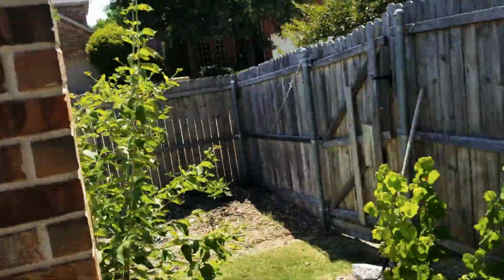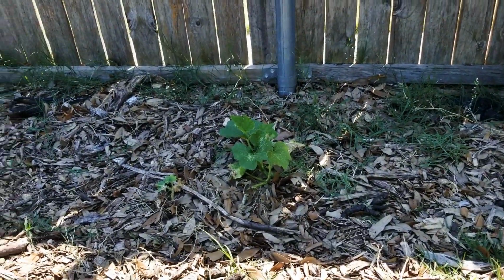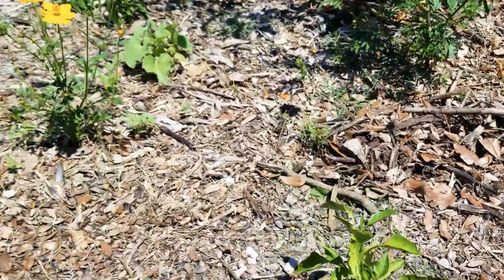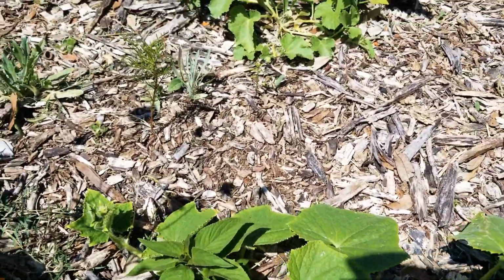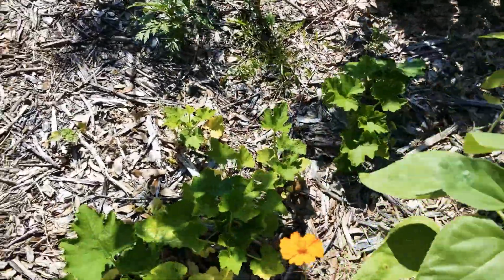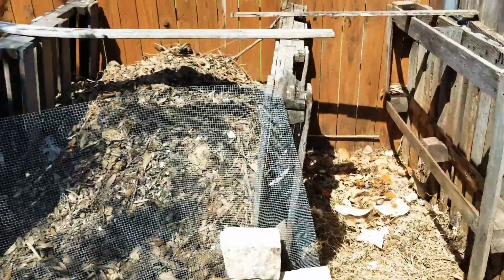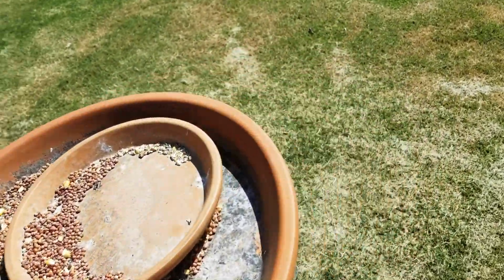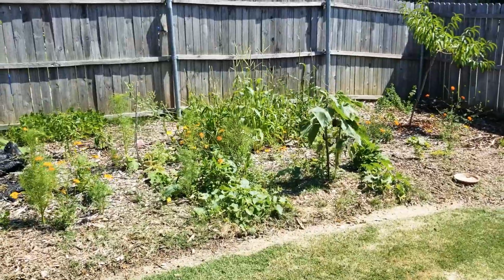Gardening in the DFW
Going slow this year with all the rain, hopefully it will start to speed up so we can catch up!